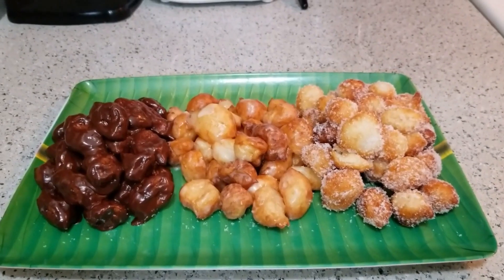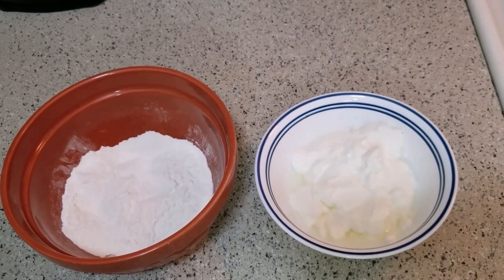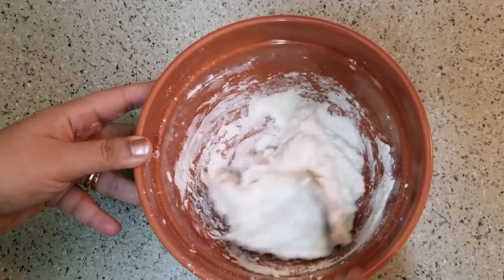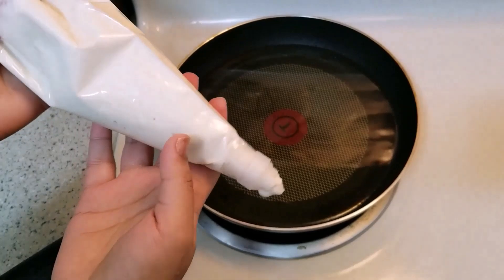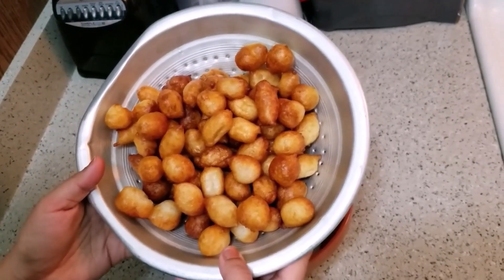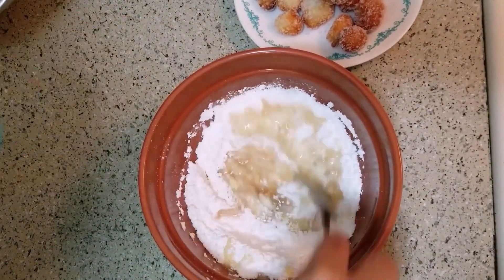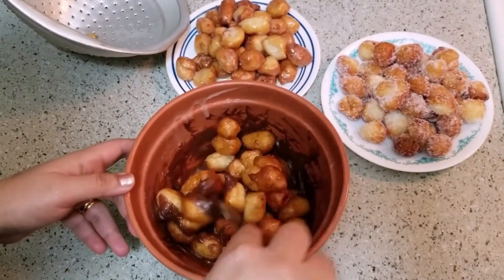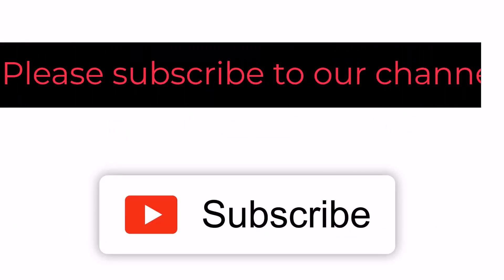Instant Donuts in 5 minutes | විනාඩි 5න් ඩෝනට්ස් (අමු ද්‍රව්‍ය 2න්, ඊස්ට් නෑ) 🍩🍩🍩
අවශ්‍ය ද්‍රව්‍ය
• Self-Rising Flour 140g (1cup)
• ඕනෑම plain යෝගට් 190g
Donuts වල තැවරීමට,
• Melted බටර් 1 tbsp
• අයිසින් සීනි 1/2 cup
• එළ කිරි 1tbsp
• වැනිලා 1/2 tsp
• කොකෝවා පව්ඩර් හෝ melted චොක්ලට් 3tsp
• සීනි 1/4 cup

Ingredients
• Any plain yougurt 190g
Glaze for donuts,
• Melted butter 1tbsp
• Icing Sugar /Powdered Sugar 1/2 cup
• Fresh milk 1 tbsp
• Vanilla 1/2 tsp
• Cocoa Powder or Melted Chocolate 3 tsp

Self-Rising Flour සාදා ගත හැකි ක්‍රම
• පිටි 140g(1cup) + බේකින් පව්ඩර් 1 1/2 tsp හෝ
• පිටි 140g (1 cup) + බේකින් සෝඩා 1/2tsp
Plain යෝගට් වෙනුවට,
• එළ කිරි 1/2 cup

Substitutes,
Self-Rising Flour can made two ways.
• 140g plain flour + 1 1/2 tsp baking powder or
• 140g plain flour + 1/2tsp baking soda
For Plain Yougurt you can use
• Fresh milk 1/2 cup